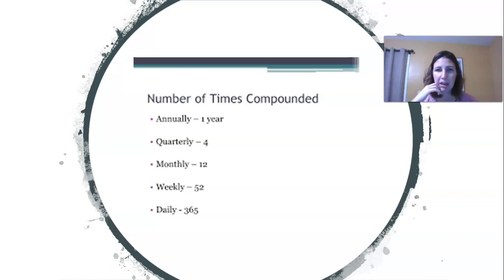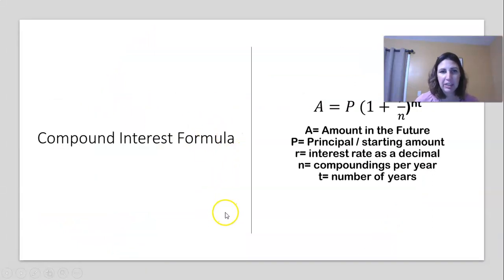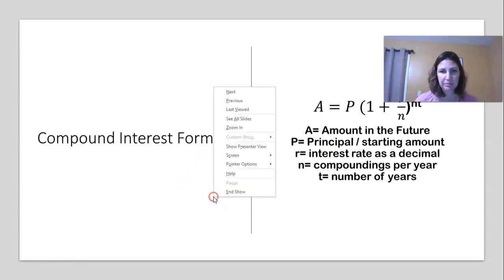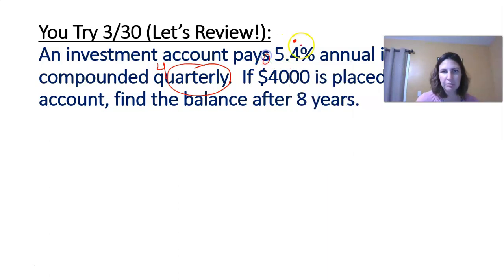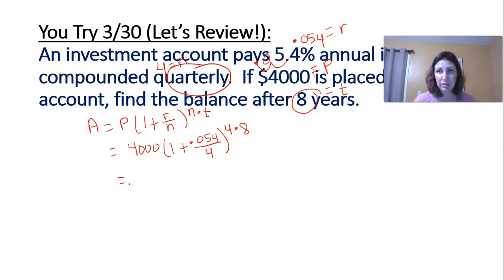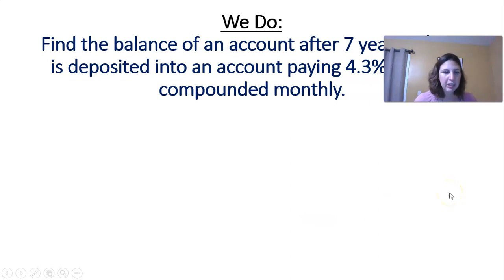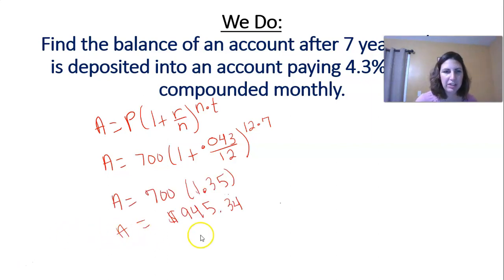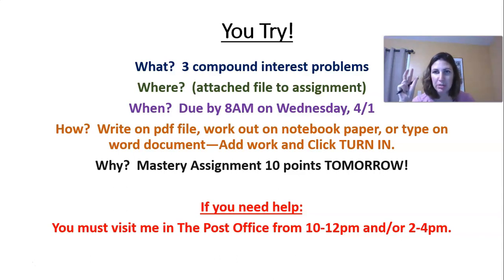Algebra 2-Compound Interest 3/31